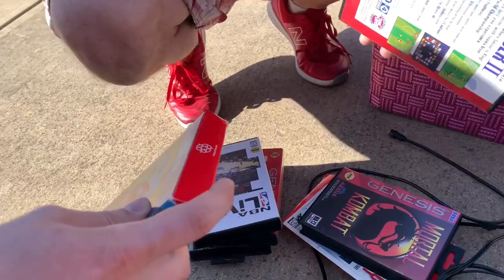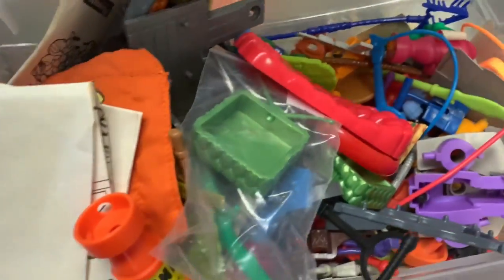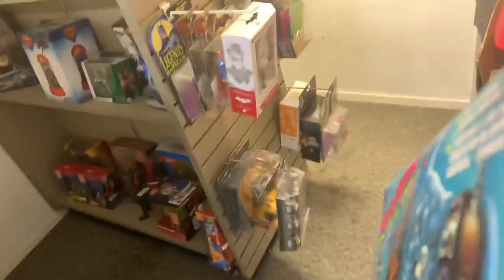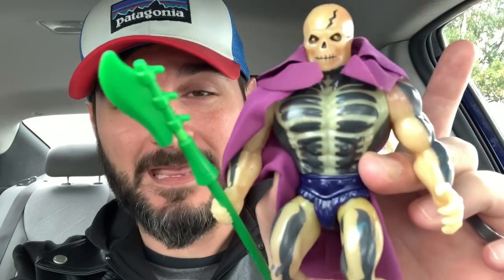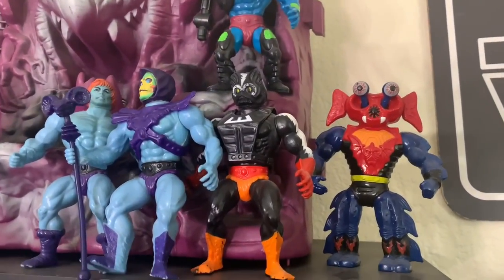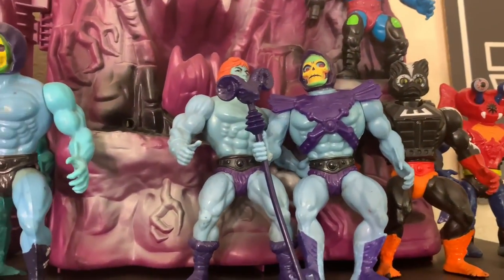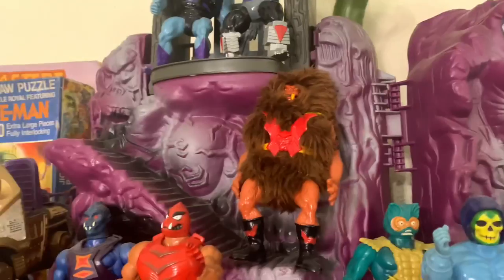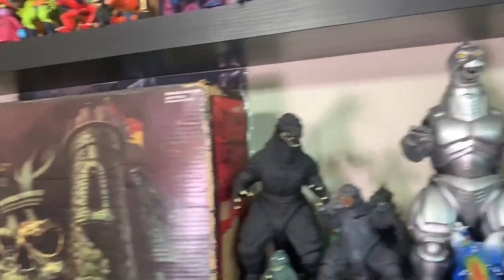Toy Hunting MOTU GRAIL FOUND!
Join me as I pick up on of my grail pieces for the MOTU Vintage line and see some other awesome toy goodness on the way!